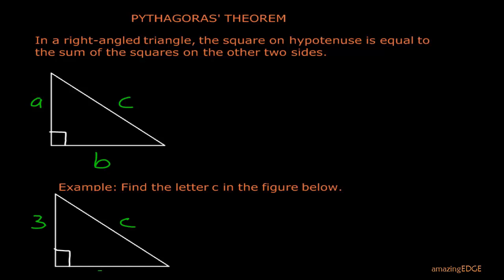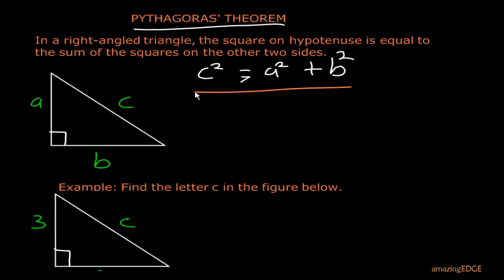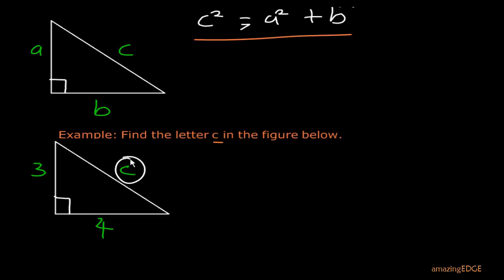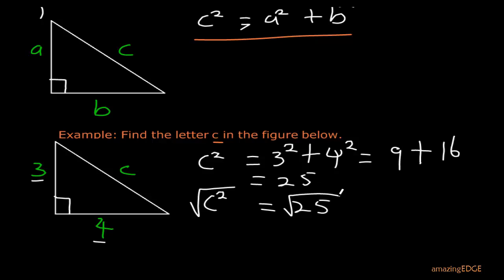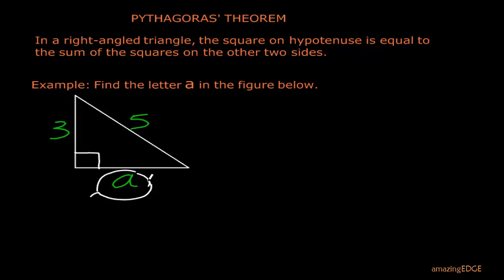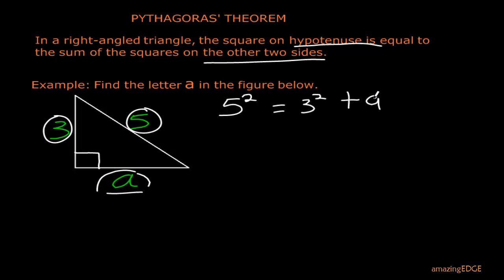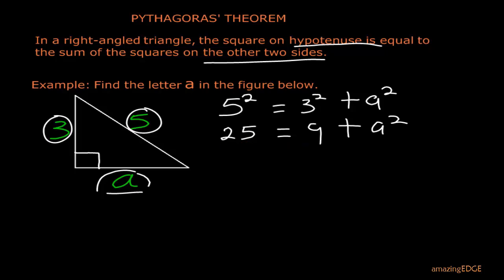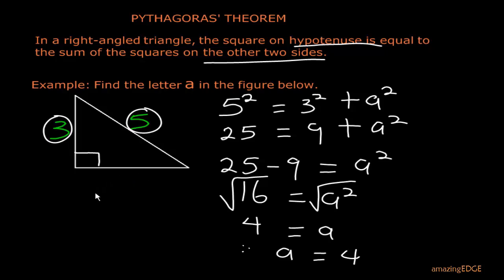Pythagoras theorem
Introduction to Pythagorus theorem